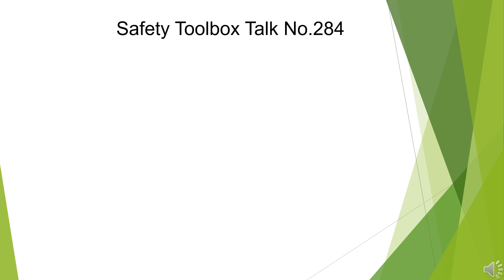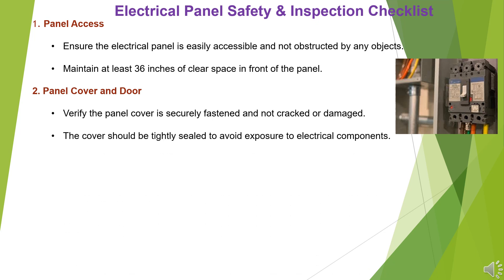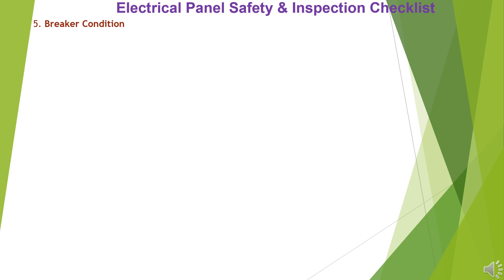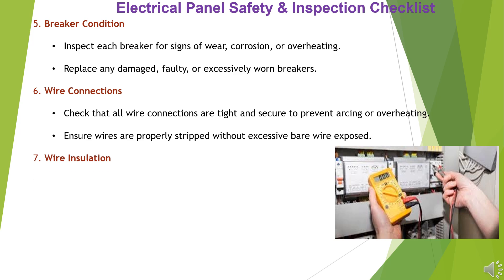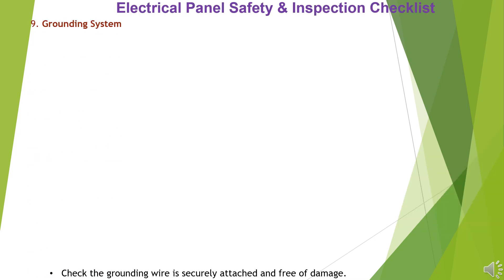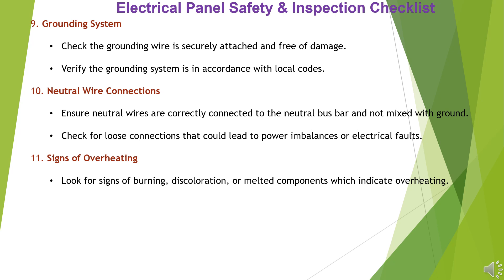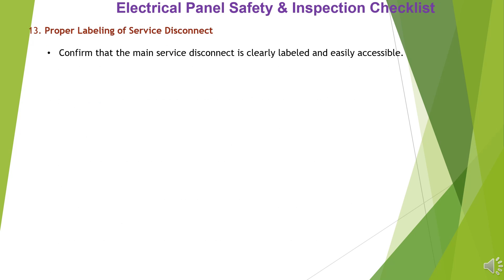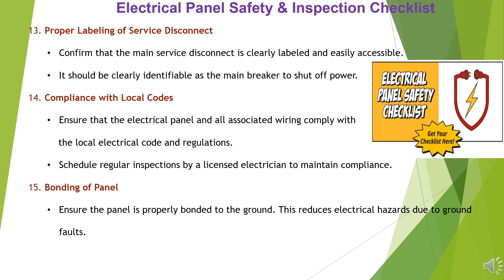Electrical Panel Safety & Inspection Checklist